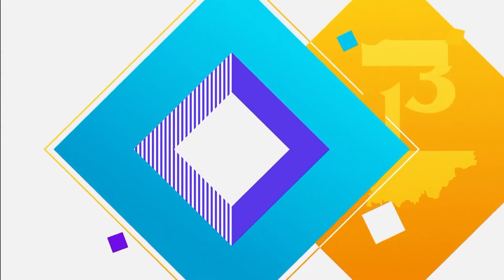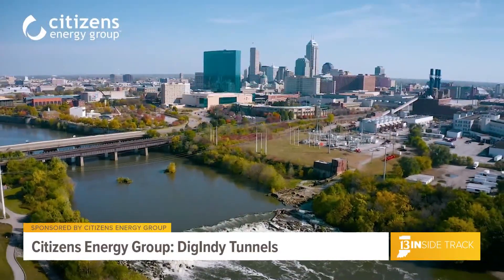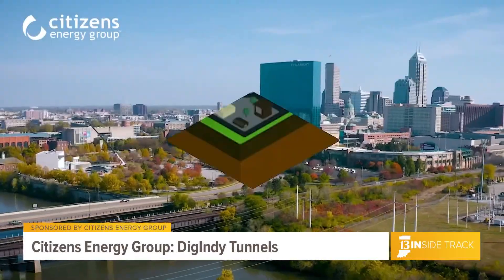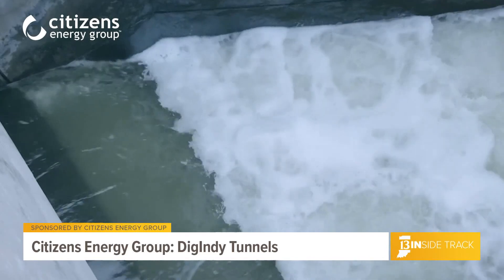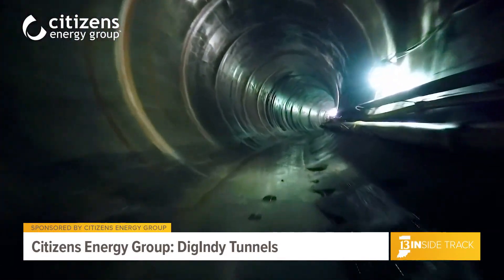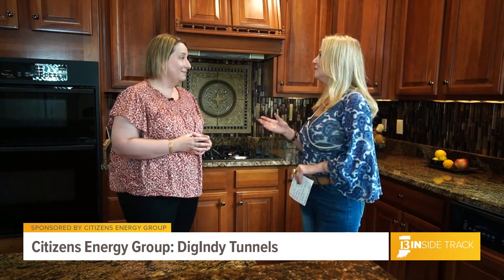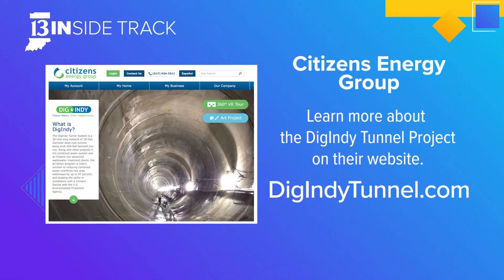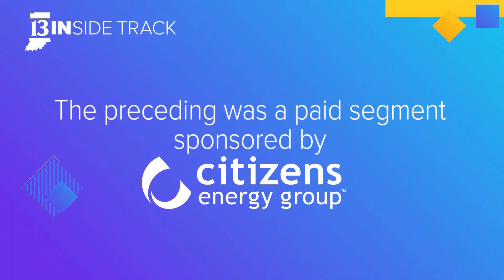13INside Track uncovers the DigIndy Tunnel system from Citizens Energy Group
The White River and Lower Pogue's Run Tunnels together will prevent about 700 million gallons of sewage from entering our waterways annually